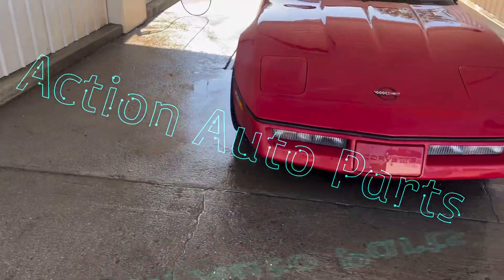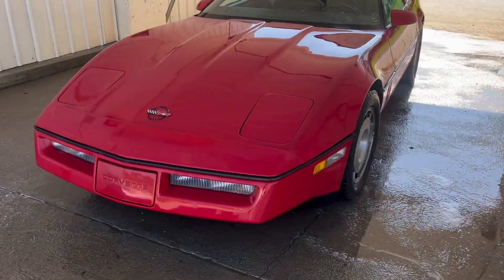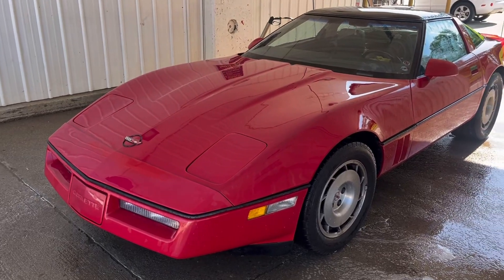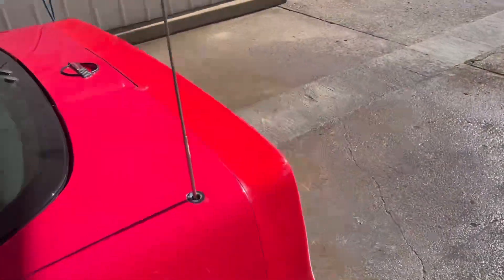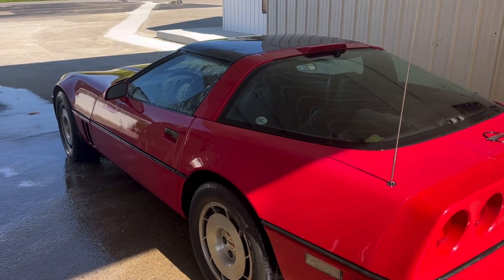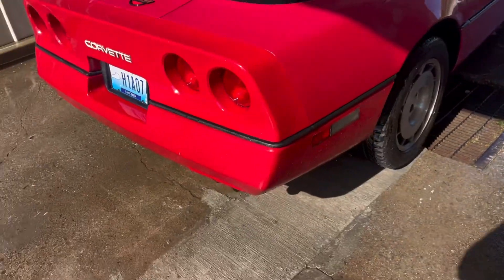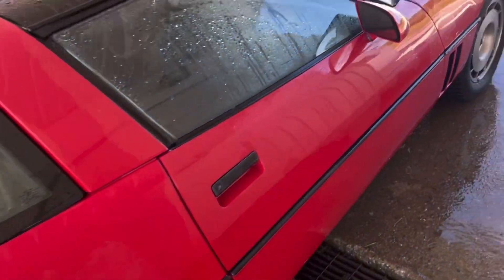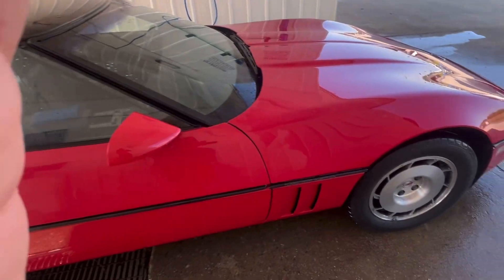Well, she looks a little better, my wife’s 86 Corvette